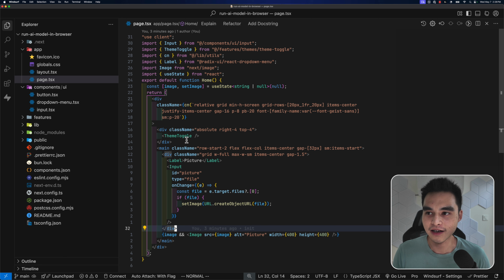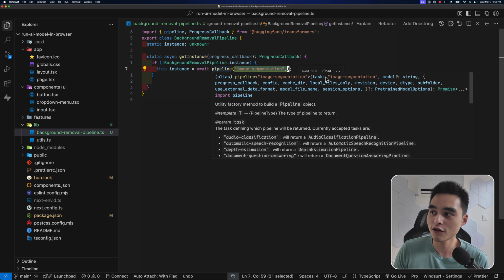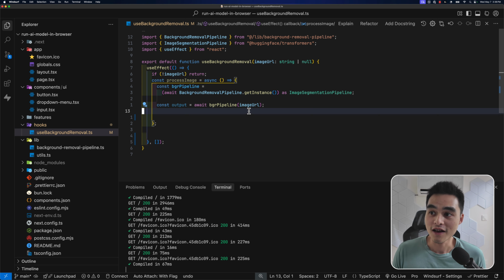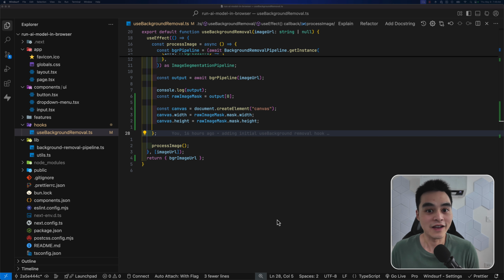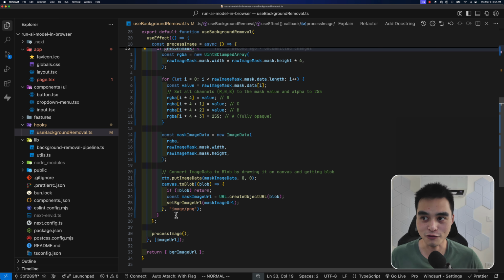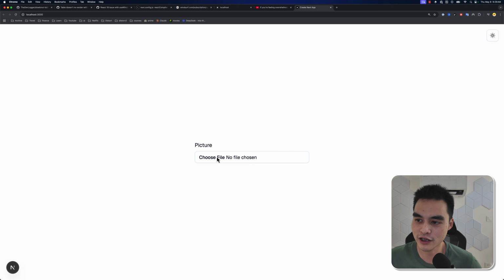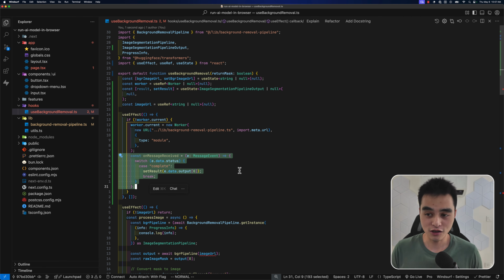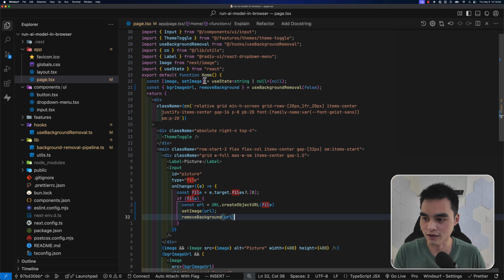Create AI React web apps with ZERO server cost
Transform your web apps with client-side AI! This tutorial shows you how to build a browser-based image background removal tool using Next.js and Hugging Face Transformers—no server uploads, zero running costs, and complete data privacy for your users.

Chapters:
01:11 - Building background removal pipeline
06:38 - Post-processing model output
09:17 - Display background removed image
10:47 - Optimizing model performance